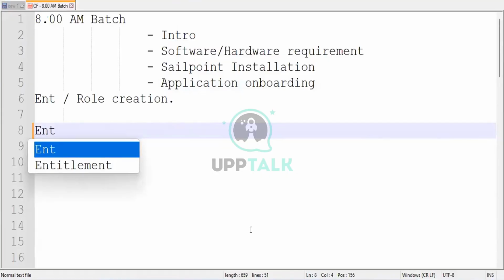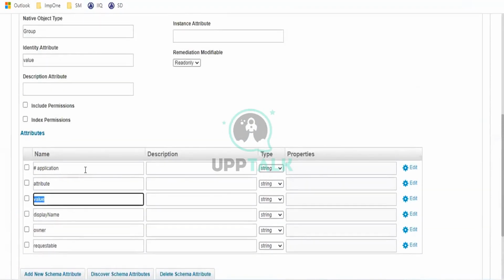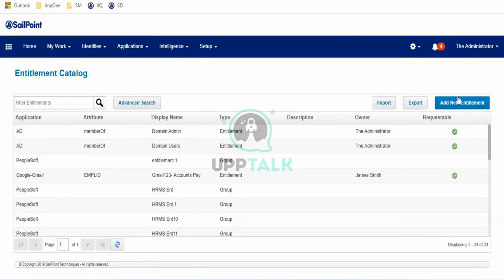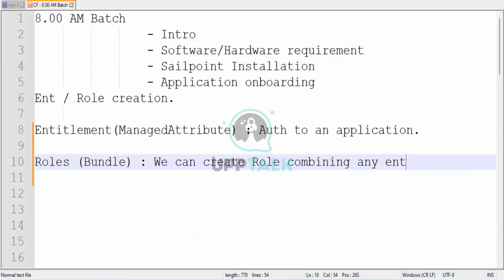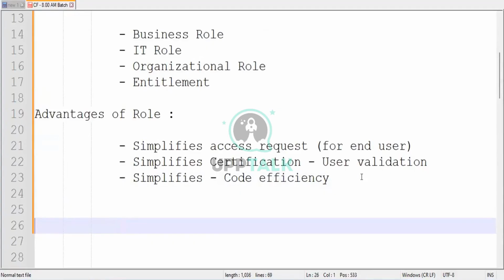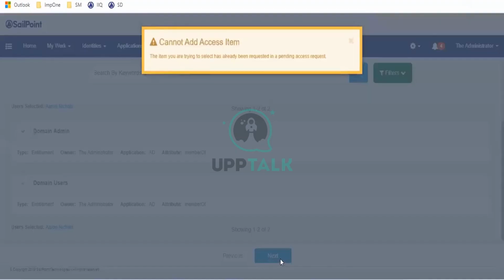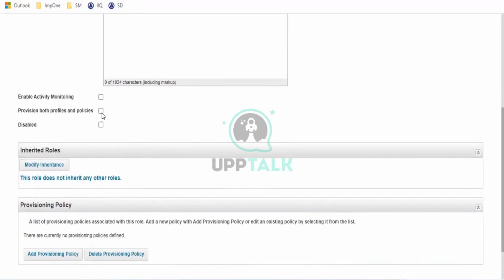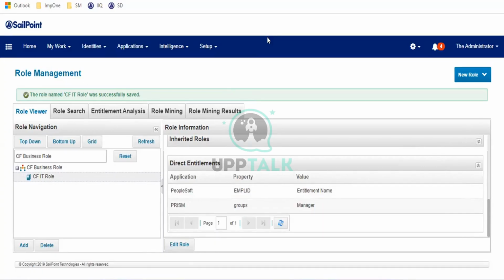SailPoint Overview on Entitlement and Role Creation | SailPoint Online training | UppTalk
🔥 Welcome to the SailPoint Series from UppTalk! We're going to go into great detail about "Application Extended Attribute in SailPoint" in this video. This is a key idea that everyone who works with SailPoint should know! This topic is important for everyone who wants to learn SailPoint IdentityNow, whether you're a beginner or an expert.

🔍 What You Will Discover in This Video:

🛡️ Entitlement Overview – What they are and how they govern access
🎯 Role Creation Process – Step-by-step guide with live demo
🔧 How to map entitlements to roles in SailPoint IdentityNow
🚀 Understand access modeling using roles and entitlements
📊 Best practices for role hierarchy and optimization
💡 Real-world IAM use cases to strengthen conceptual clarity

🔍 Explore More :

SailPoint
Entitlements
Role Creation
Access Roles
SailPoint Role Modeling
IdentityNow
Access Governance
Role Hierarchy
SailPoint IdentityNow
Entitlement Mapping
IAM
SailPoint Access Management
SailPoint Identity Management
UppTalk SailPoint
SailPoint Course
Role-based Access Control
SailPoint Training Online
SailPoint Certification
Identity Governance
Custom Role Creation
SailPoint Overview
SailPoint User Access
SailPoint Admin Guide
SailPoint Role Design
SailPoint Online Classes